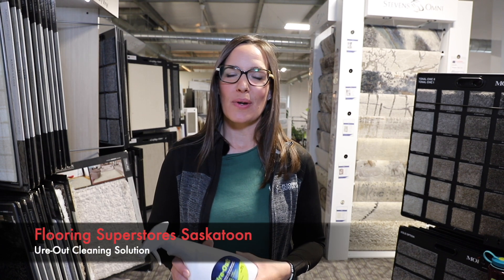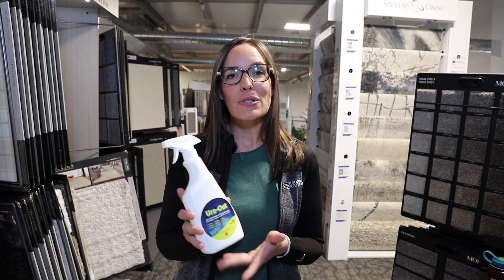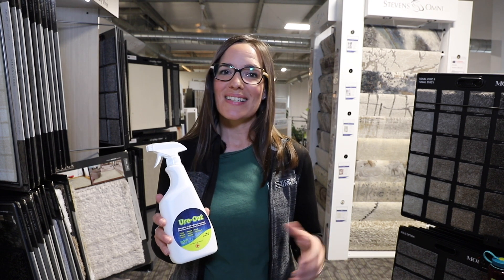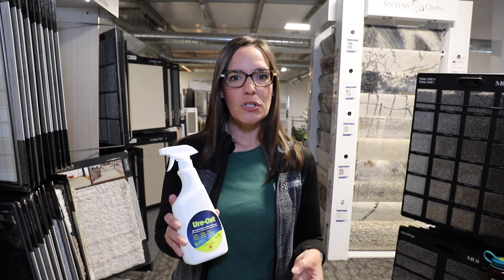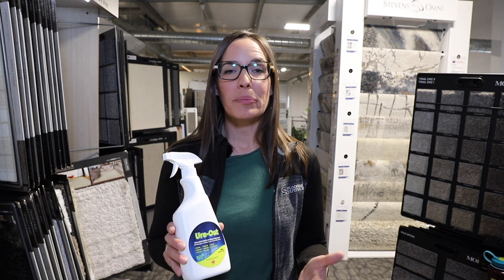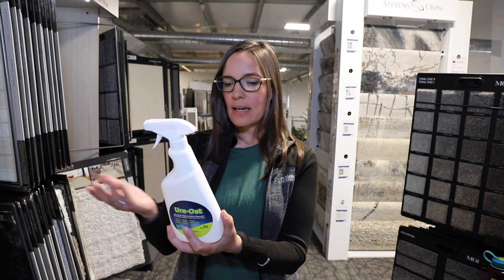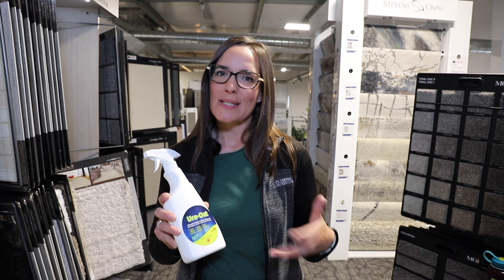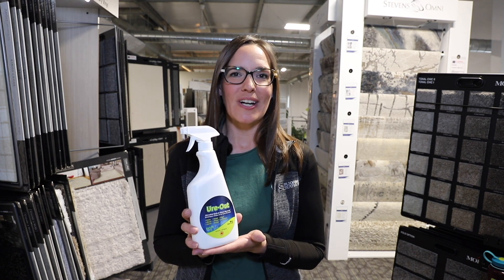How to Break Down Organic Wastes with URE-OUT - Microbial Stain & Odor Remover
URE-OUT™ is a microbial product formulated to break down organic wastes, such as vomit, urine, feces, sweat, and many others. URE-OUT is a specially formulated microbial cleaner, it is a simple product to use and it will quickly remove any organic scent. If the smell is from a campfire or a cigarette the odour will be taken care of. This product is perfect for carpet! Purchase URE-OUT at Flooring Superstores Saskatoon.

Saskatoon’s Flooring Superstores is committed to providing Saskatoon home owners, builders, decorators and the DIY’ers what they need when it comes to flooring solutions. The 12,000+ sq ft showroom features the latest in innovative flooring and design ideas from leading manufacturers worldwide.  With thousands of choices we know we can find something to meeting your needs.  We have a great combination of in stock items or custom orders.  All you have to do is come in, pick out your flooring, and take it home with you today or order in custom pieces.  We carry residential and commercial flooring with thousands of carpets, laminate, hardwood, vinyl plank, linoleum, and tile options that you can see and touch.  Our Install Crew will come to your home to take onsite measurements to confirm square footage and room layouts, project specifications, etc.

Flooring Superstores
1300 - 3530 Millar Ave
Saskatoon, SK
S7P 0B6
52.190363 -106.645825